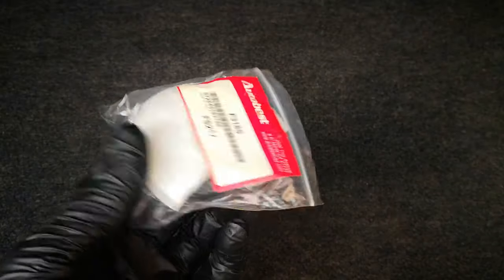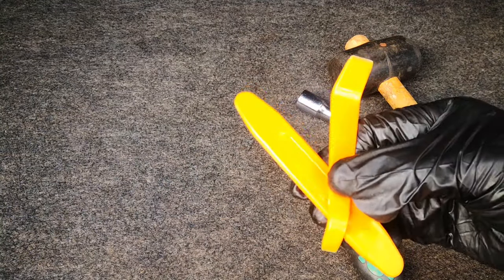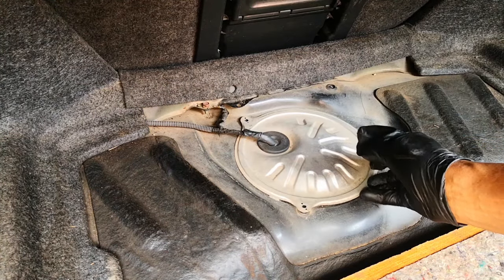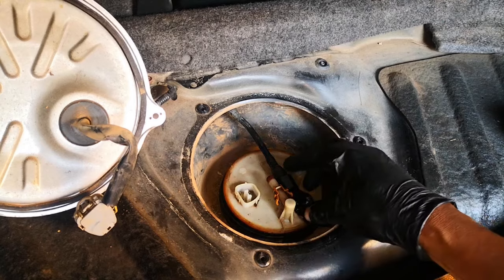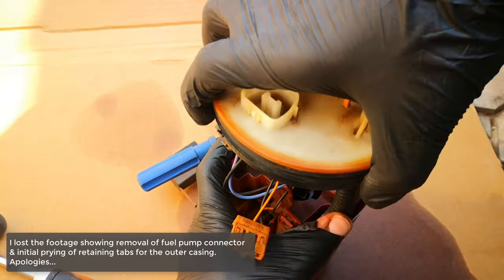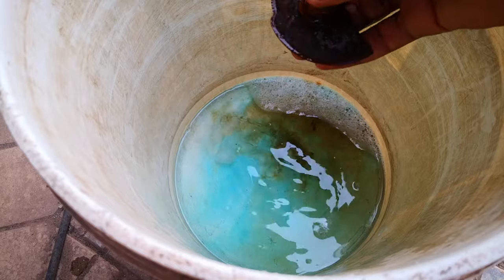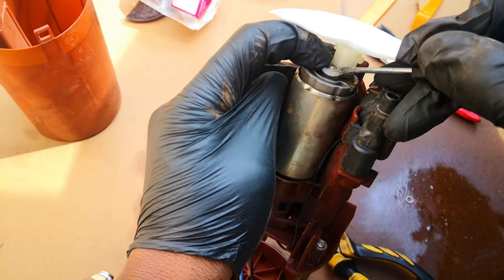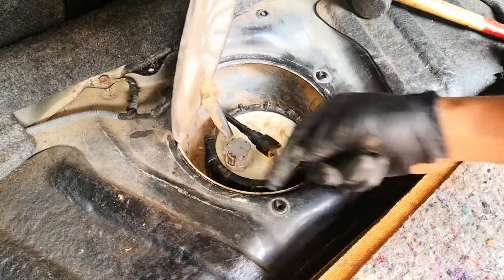2003-2007 Accord Fuel Strainer Change: Fuel Pressure Regulator change/ Fuel Sending Unit Disassembly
This video shows the 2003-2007 Accord fuel strainer change, fuel pressure regulator change and covers the fuel sending unit disassembly to show fuel pump change Honda Accord as well as fuel sending unit installation, specifically for the 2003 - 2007 Honda Accord. The fuel pump assembly is aka fuel sending unit. The fuel pump assembly replacement is detailed to show:
1. How to relieve fuel pressure
2. Fuel filter replacement Honda Accord or how to replace fuel filter Honda Accord
3. Fuel pump change Honda Accord
4. Fuel pressure regulator change or how to change fuel pressure regulator Honda Accord
5. Honda Accord fuel sending unit replacement
4cyl and V6 models for years 2003, 2004, 2005, 2006 and 2007 are covered. The car in question is a 4cyl LEV2 specification.

1. Autobest F318S Fuel Pump Strainer (covers 4cyl & V6)
2. Fuel pressure tester from Amazon
3. Pry tool set

Timestamps
0:00 - Intro
1:01 - Required tools
1:20 - How to relieve fuel pressure
2:05 - Removal of the fuel sending unit
4:30 - Fuel pump assembly disassembly
5:24 - Fuel pressure regulator change
5:40 - Dirty fuel strainer removal
6:17 - Fuel pump change
6:42 - Fuel strainer replacement
7:14 - Sending unit reassembly
7:36 - Fuel sending unit installation